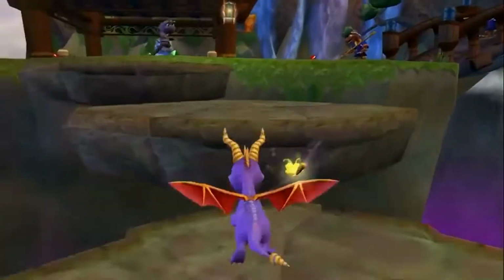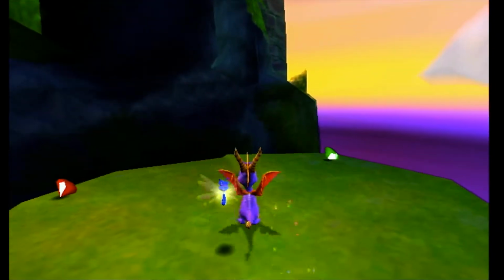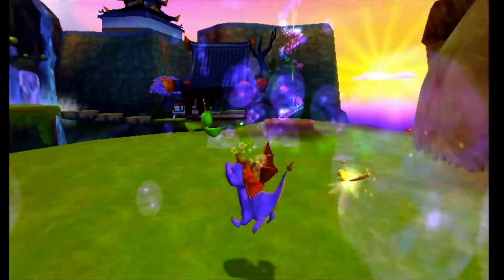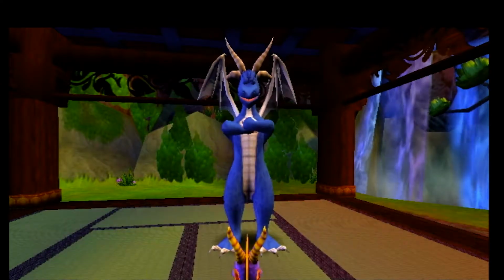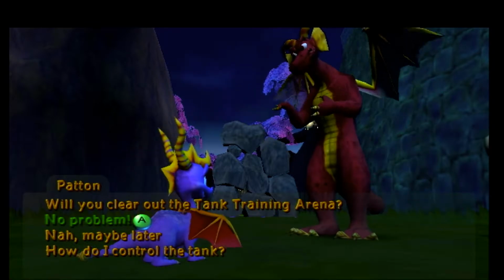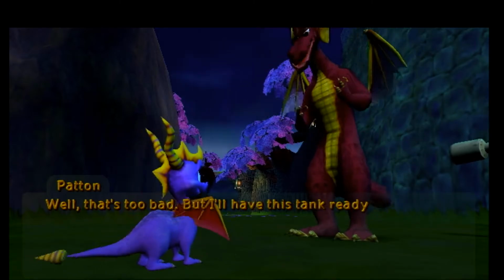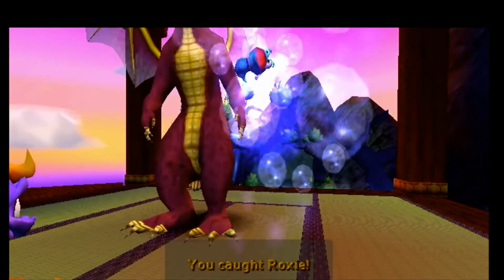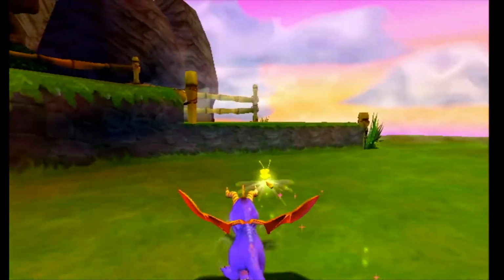Spyro 4 Enter the Dragonfly - 100% Walkthrough Part 3 SPARX POND DOJO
Learning how the Dojo used to be Sparx Pond and how it was changed against the creator's consent; we hop into a tank to blow up the Riptocs to save the masters and keep the Dragonflies safe!